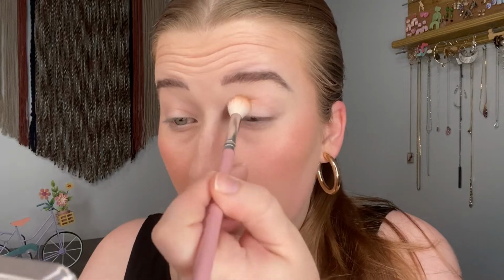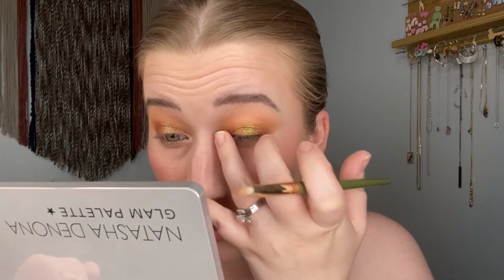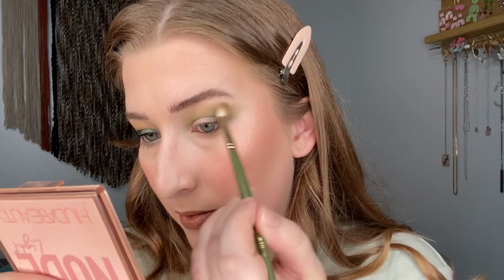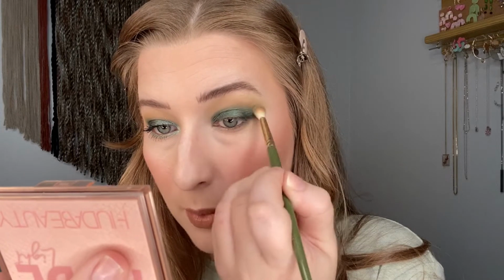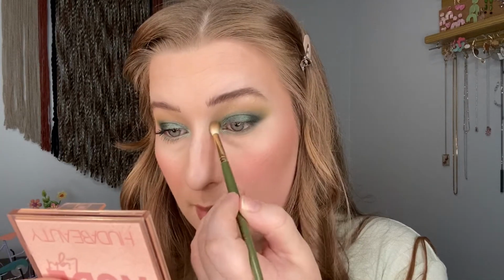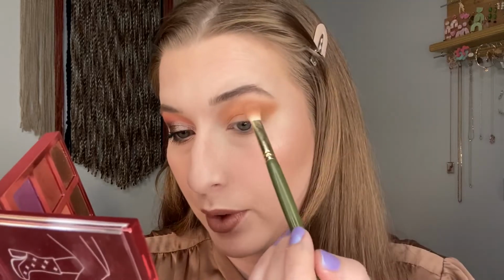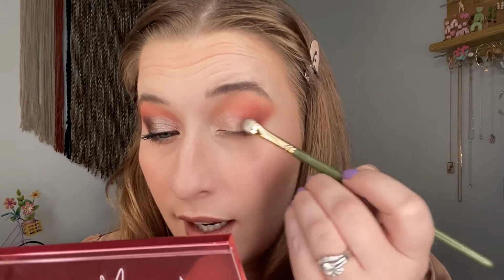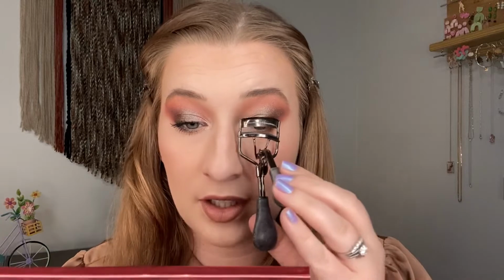PROFUSION HARVEST PALETTE | 3 Looks 1 Palette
Hi everyone! I had so much fun creating this video for you all, so I really hope you enjoy! I hope to do more videos like this so be sure to let me know what other videos you want me to feature :)

~The photo of the palette used in my thumbnail is from my friend Diana.